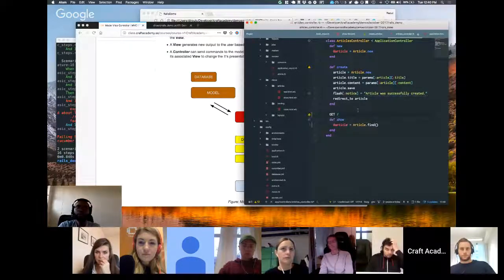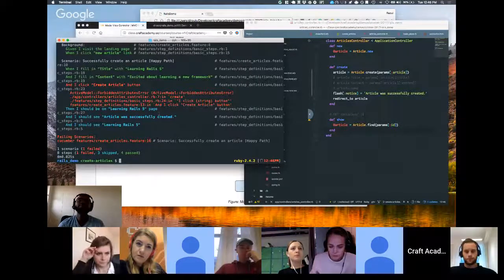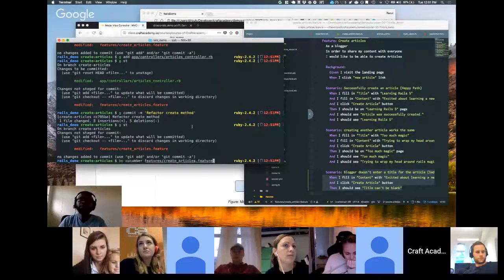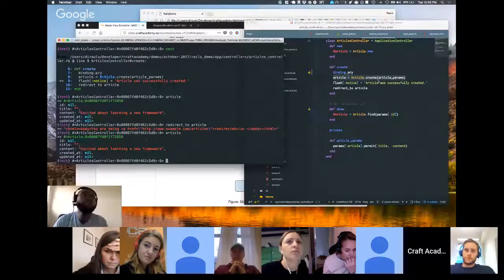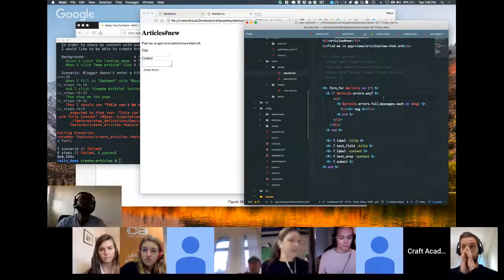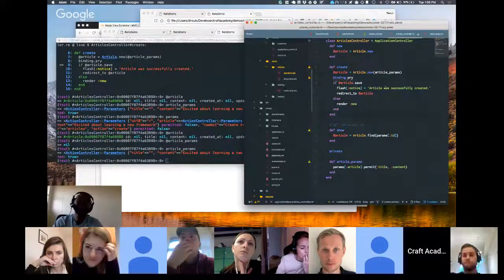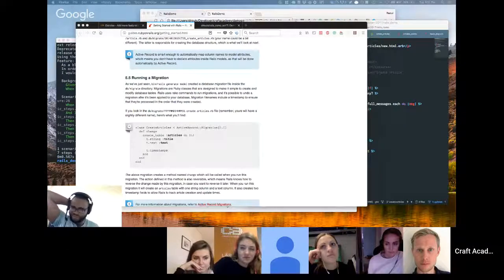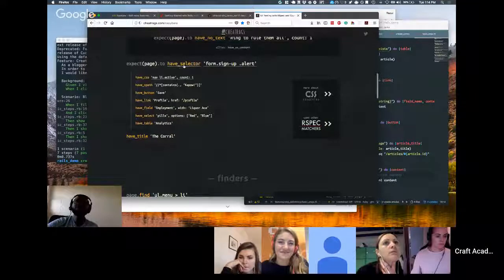20171128 Rails mob session - Part 2